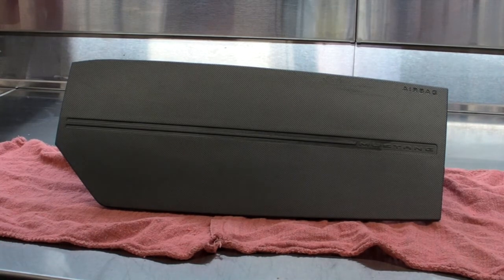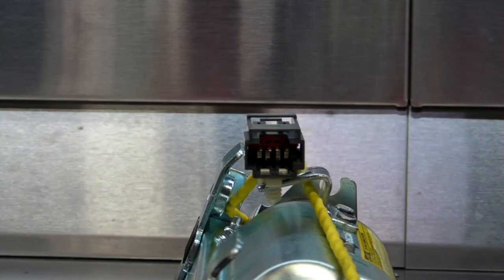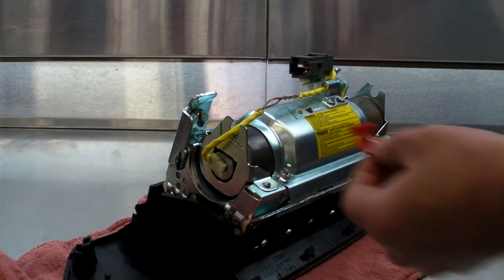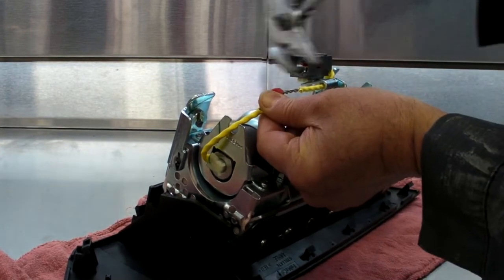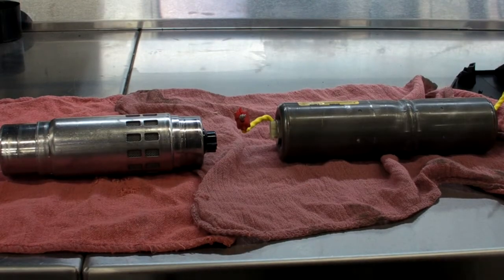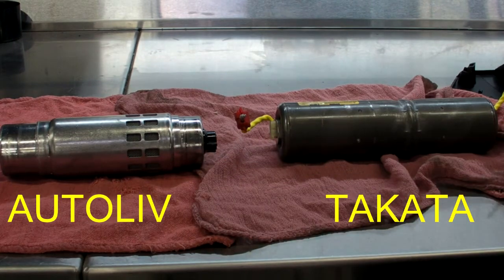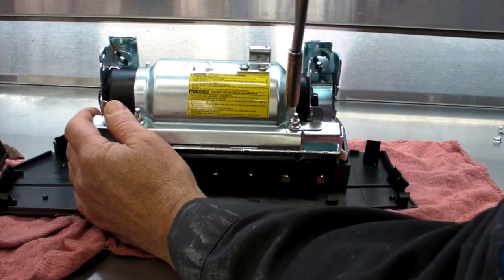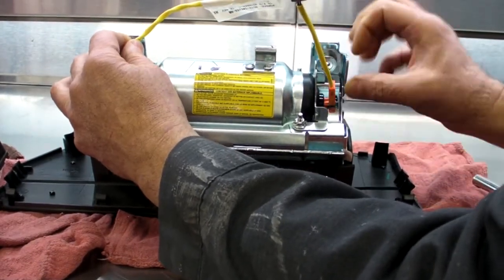Mustang Passenger Airbag recall 16S26 & 19S01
Replacing the Passenger Airbag Inflator for Recall 16S26 & 19S01